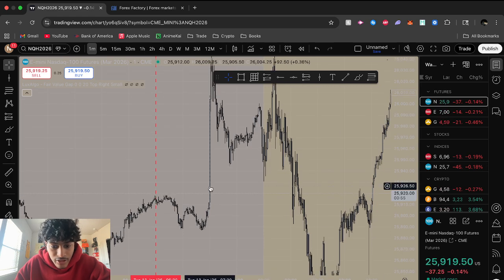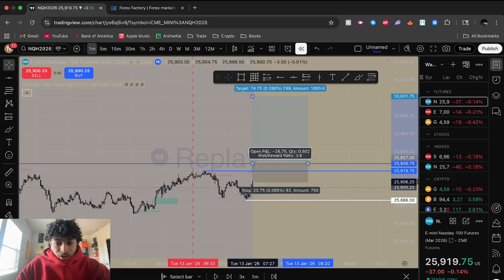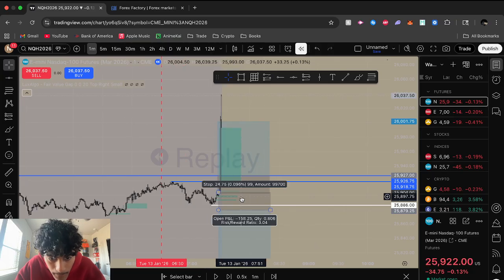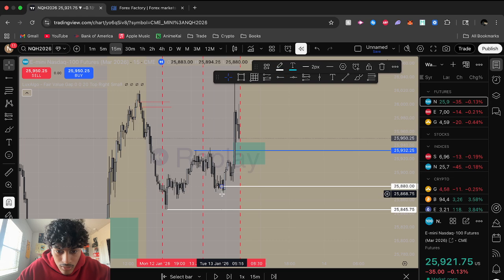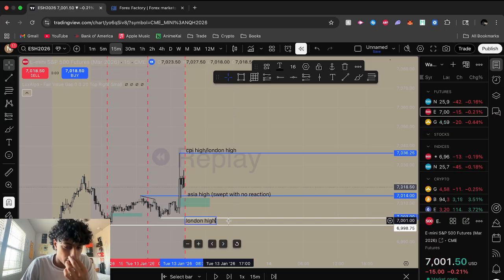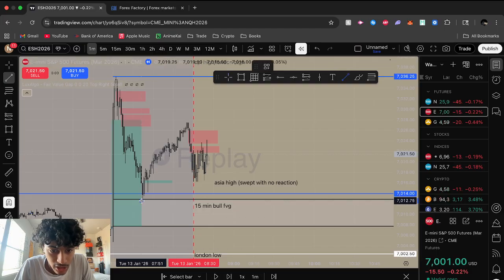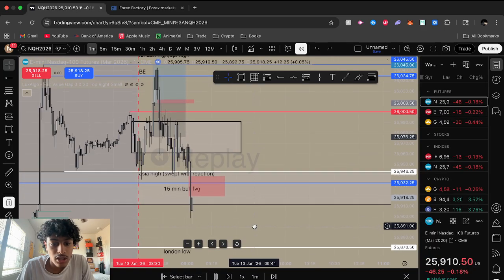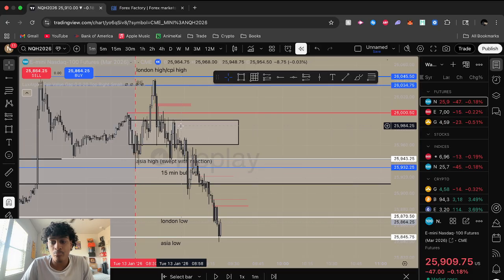how to properly fullport CPI (market recap)